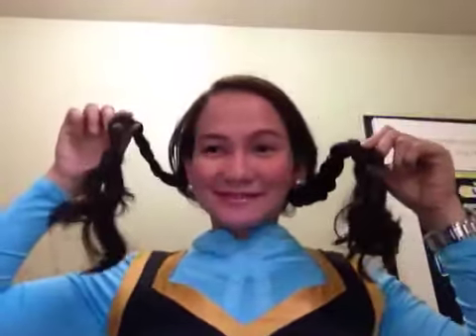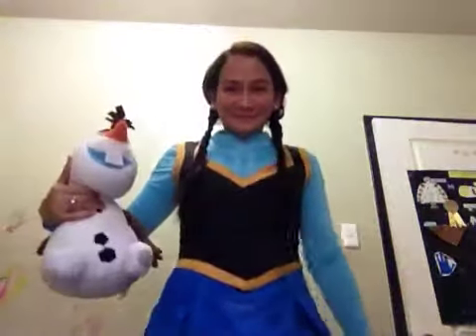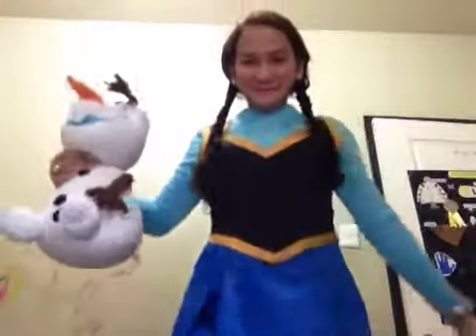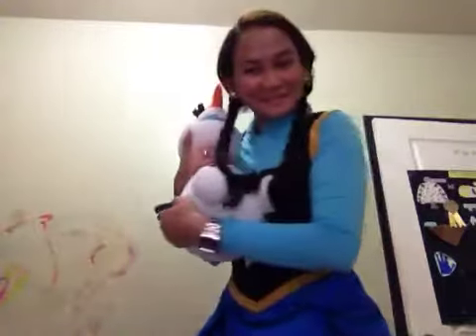Disney's Frozen Anna Makeup Tutorial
Hi guys and this is my First time to have a makeup tutorial and Juris helped me do my Anna makeup tutorial!

I hoped you watched my videos!
Bye! :)